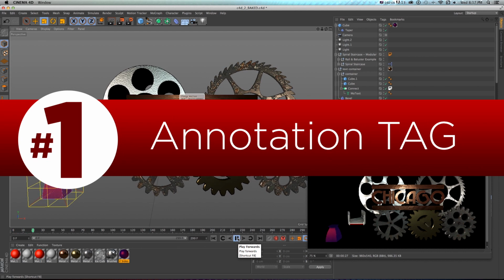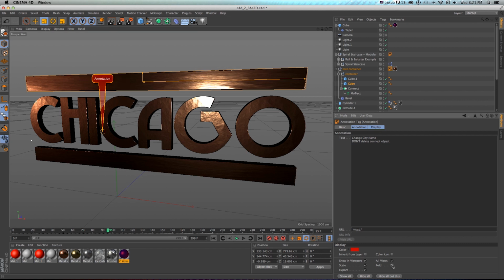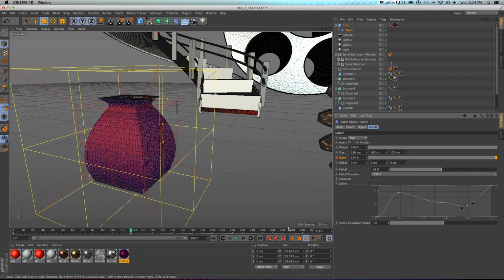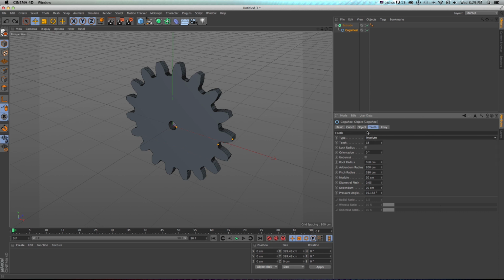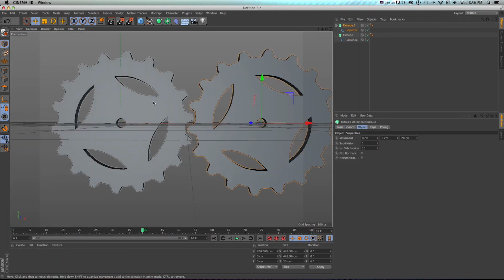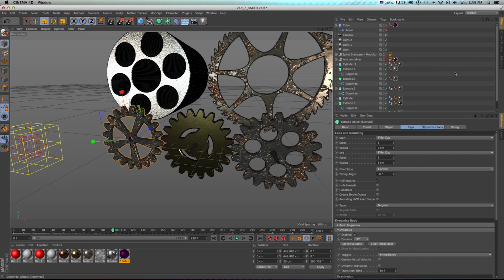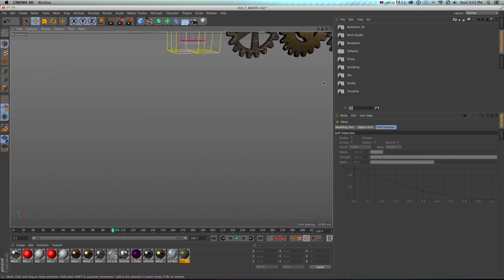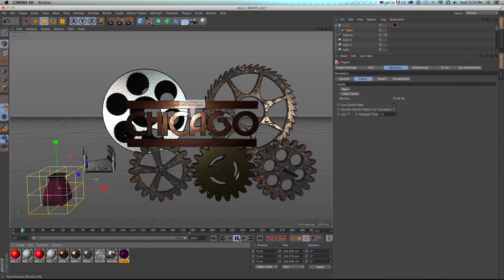Cinema 4D R16 - Top 5 New Features part 2 (C4D Tutorial) - Sean Frangella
In this Cinema 4D R16 tutorial, learn about new features of Cinema  4D R16, released in 2014. New Cinema 4D features include the Annotation Tag, Cogwheel spline, Deformer Falloff, a Packed Content browser, and modular preset objects. This Cinema 4D R16 tutorial also covers overall tips and tricks for working in C4D.